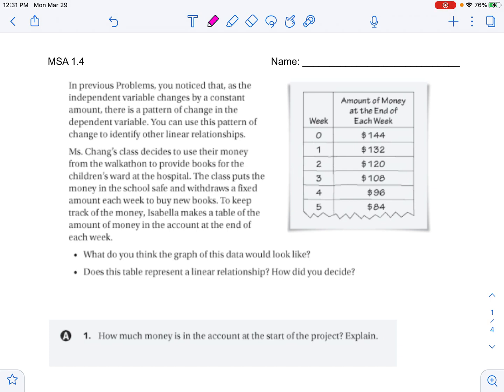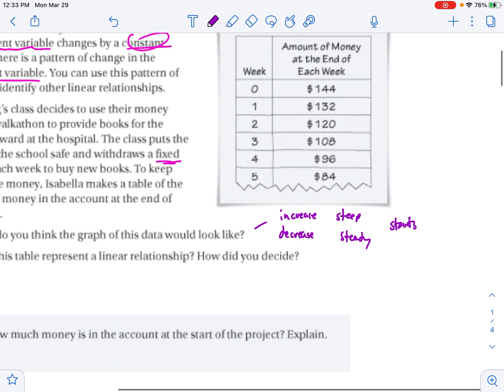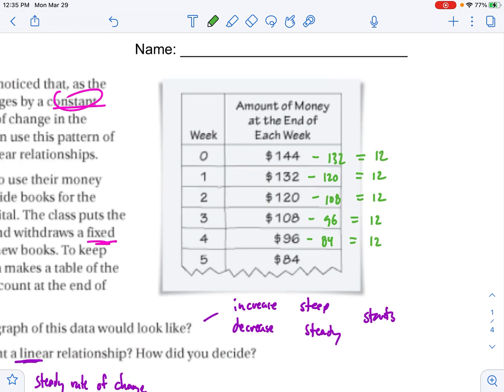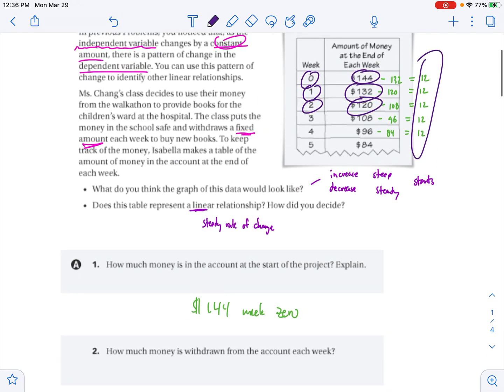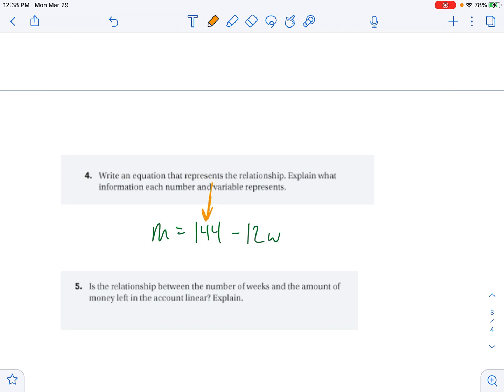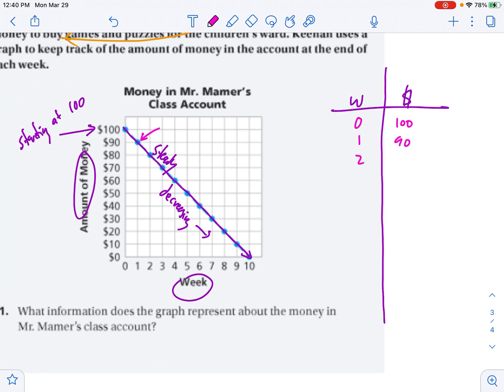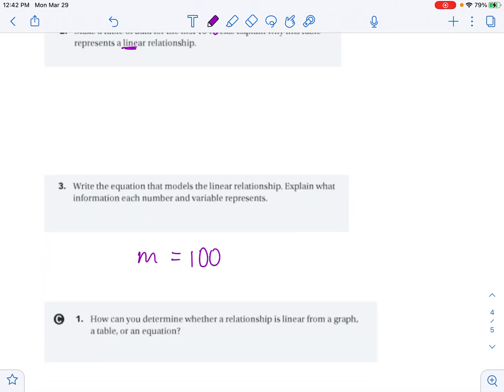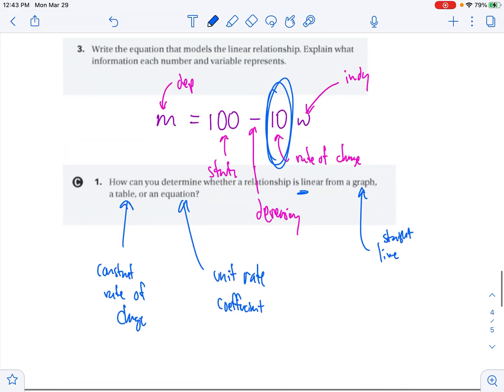MSA1.4 Lesson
Moving Straight Ahead Lesson 1.4 - CMP3